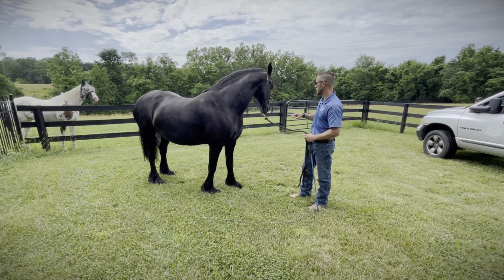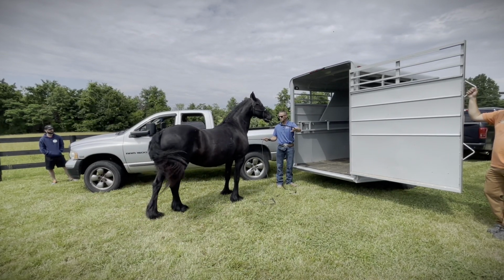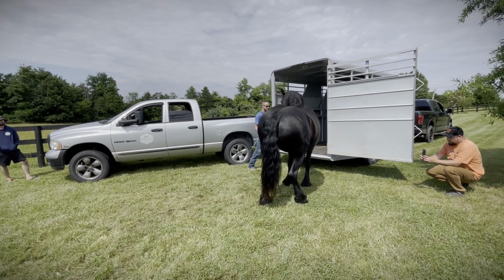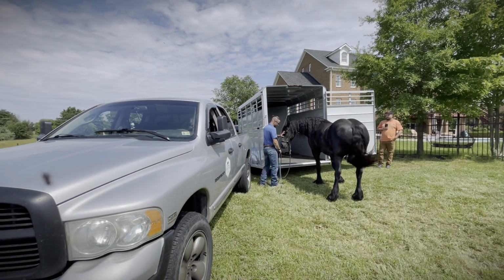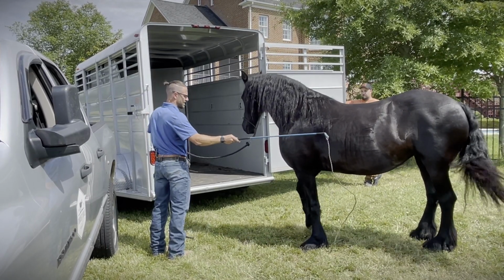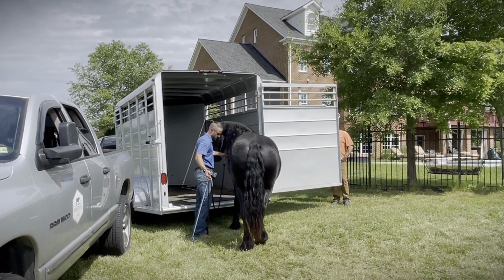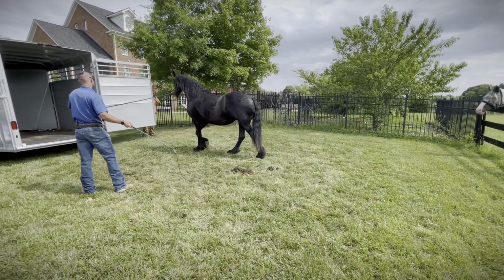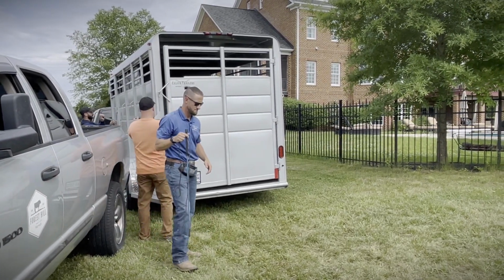Trailer Loading "How To" From Start To Finish (Full Version)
This is a full version of showing how to trailer load a horse from start to finish.